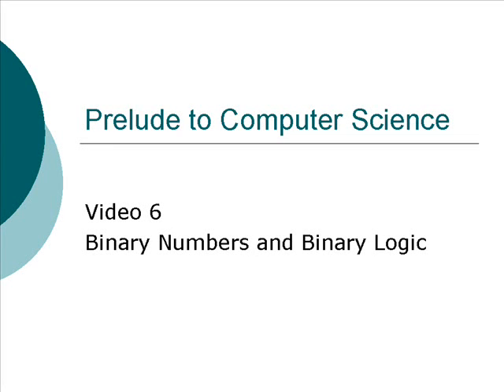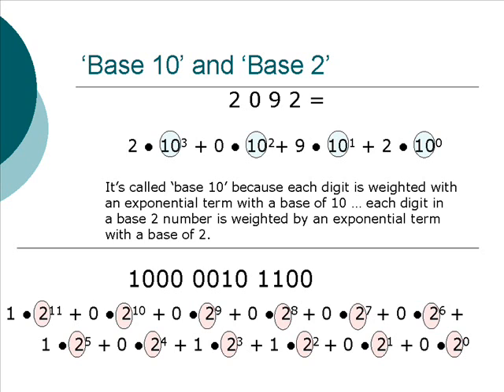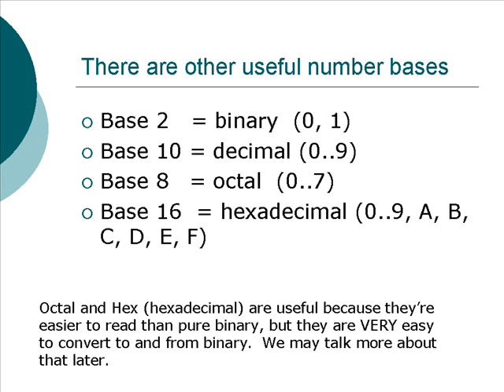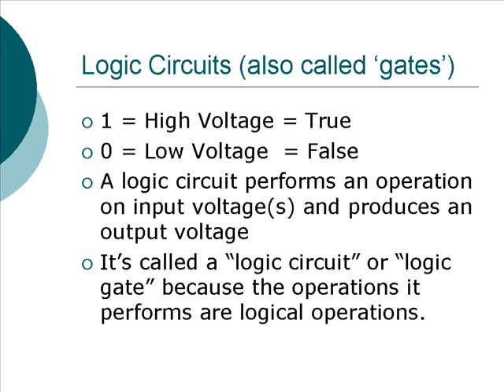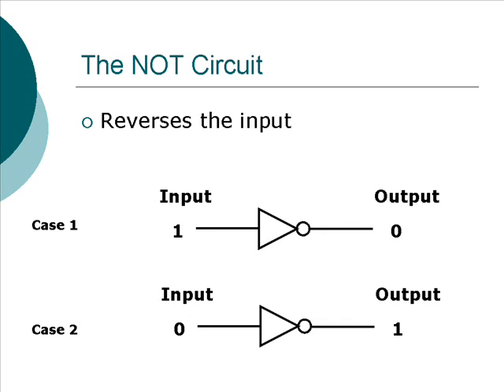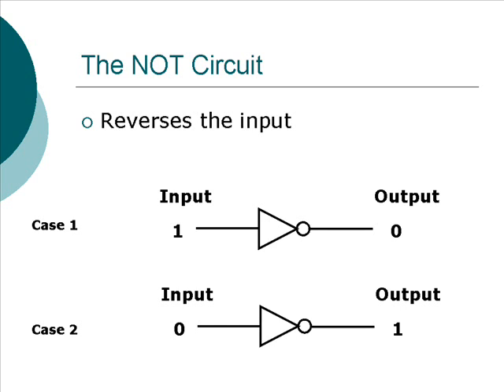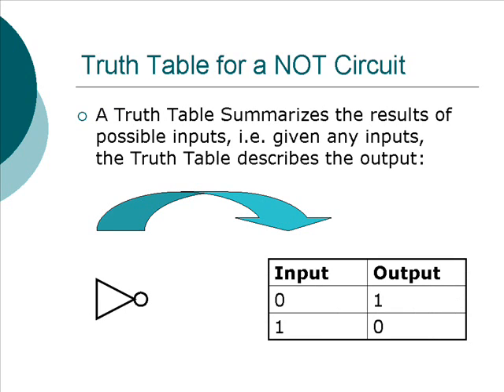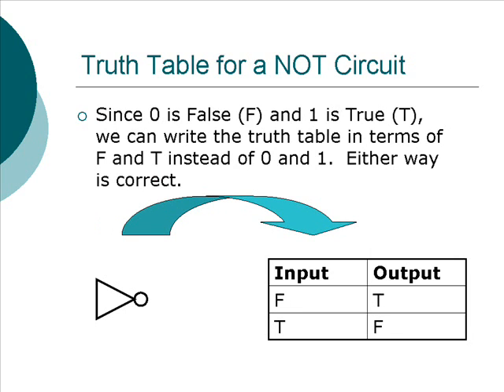Prelude to Computer Science - 6: Binary Logic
More on binary numbers and starting on Binary logic.